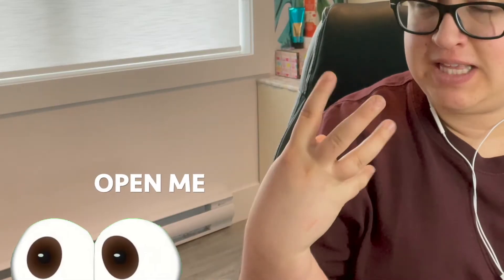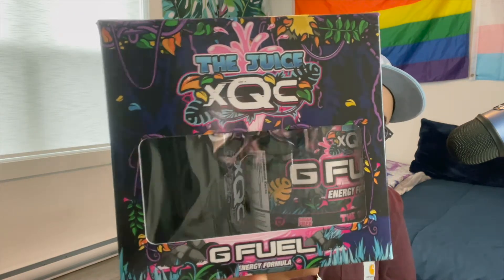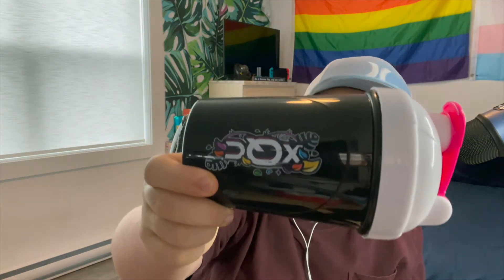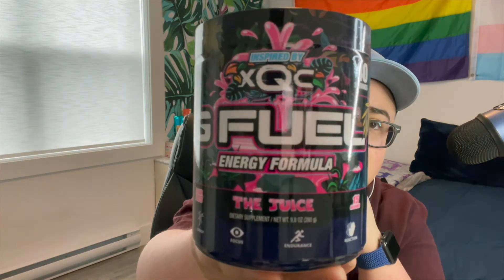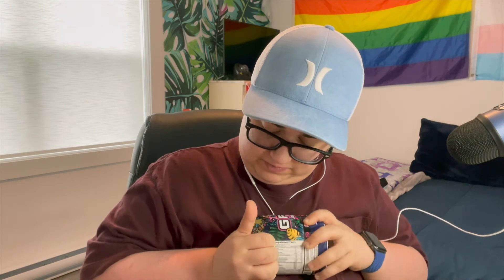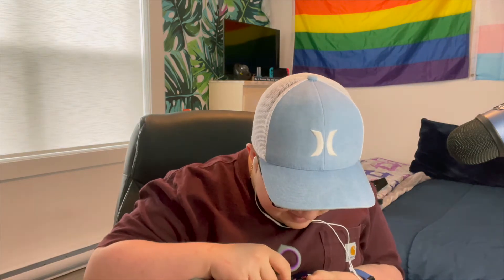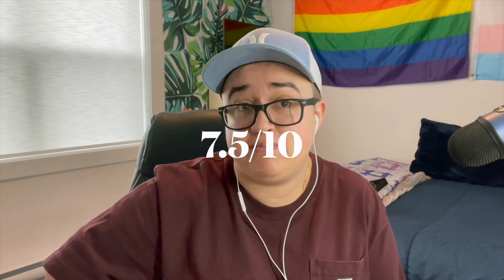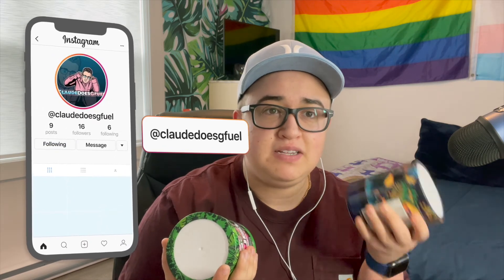THE BLACKED OUT JUICE COLLECTORS BOX UNBOXING || I MAY LIKE THIS FLAVOUR NOW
HI EVERYBODY

Today we unbox The Juice Blacked Out Collectors Box!

MAKE SURE TO DROP A SUBLIKEMENT IF YOU LIKE WHAT YOU SEE!!!